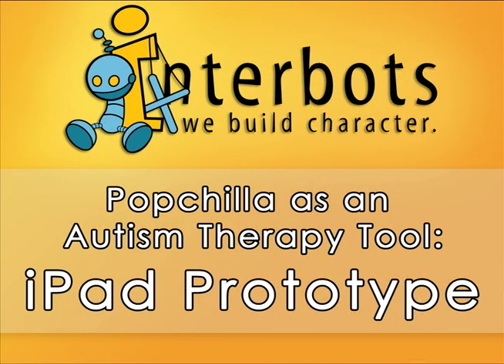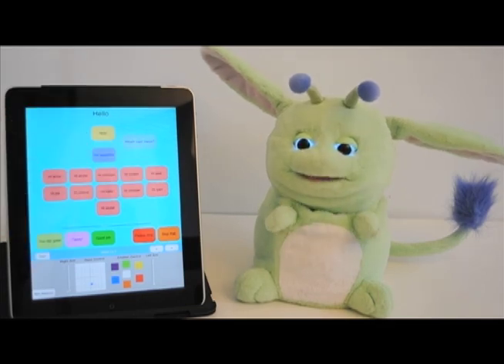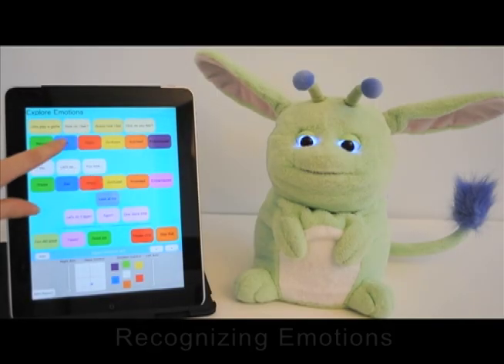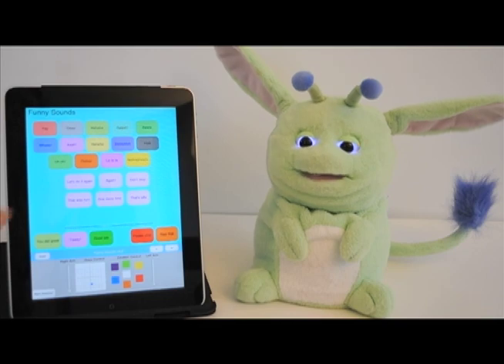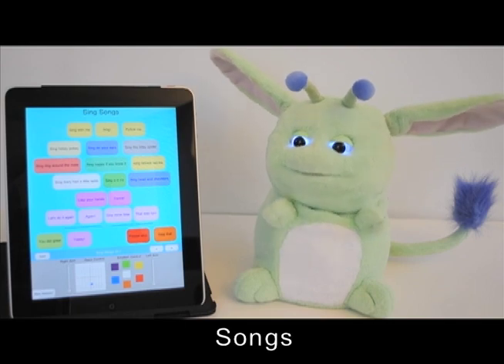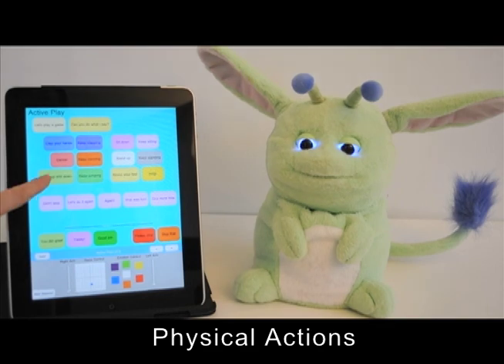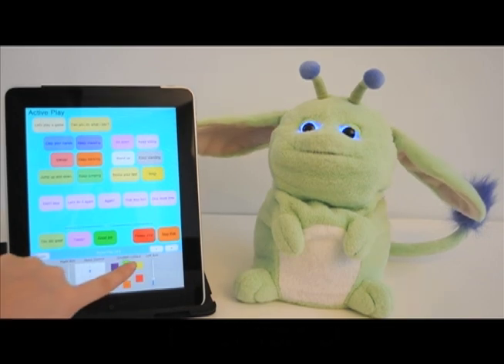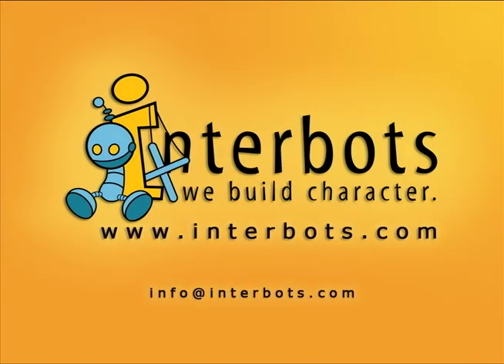Popchilla as an Autism Therapy Tool: Prototype iPad App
The iPad app in this video was developed for a MicroSpark-funded project to explore the use of our interactive robot, Popchilla, as an autism therapy tool.  The iPad app was designed to let users guide Popchilla through a variety of activities that help children with Autism Spectrum Disorders (ASD) practice their social referencing skills. The activities in the app were selected through suggestions and feedback from therapists and parents of children with ASD, and focus on recognizing emotions, responding to directives, social play, and verbalization. The robot and iPad app were used in a nine week pilot program with the Autism Center of Pittsburgh in the fall of 2010.

If you have a child with an Autism Spectrum Disorder, we would like to know how you use technology to address your child's needs. Please consider filling out our autism technology survey